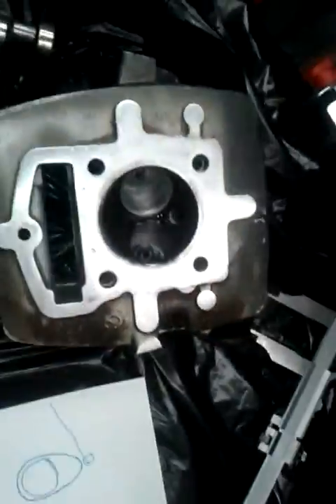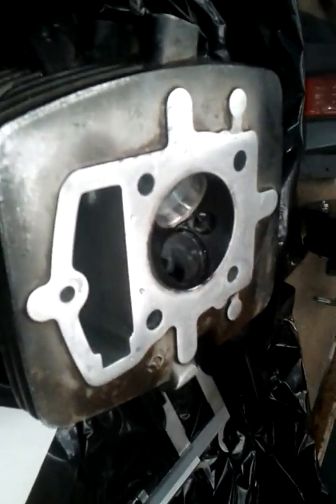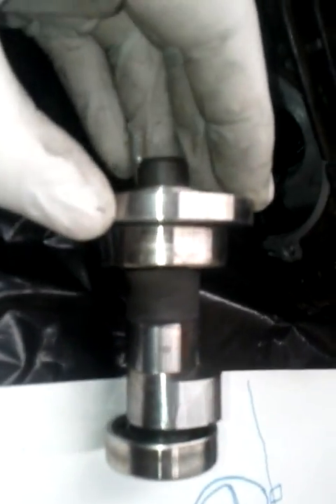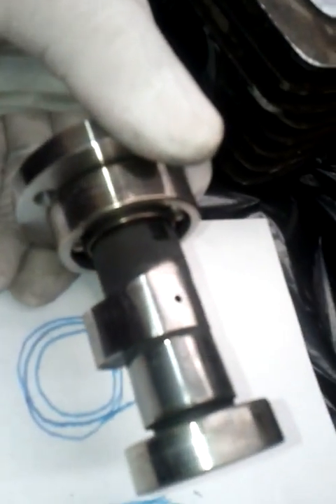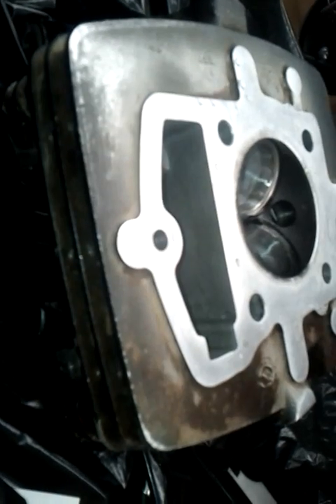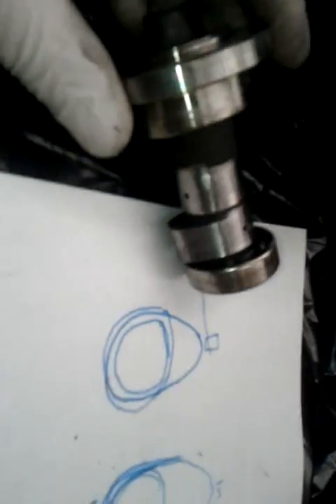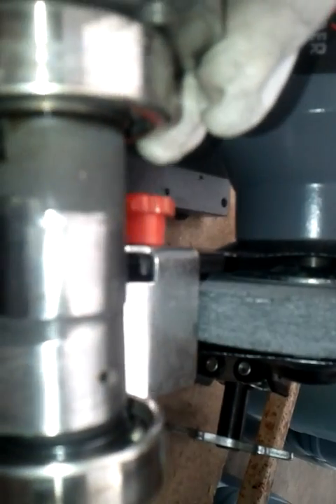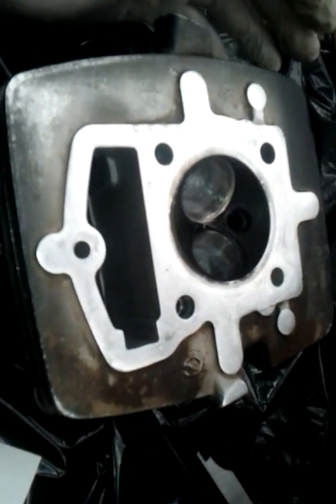grind camshaft how it works part 1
How to grind camshaft